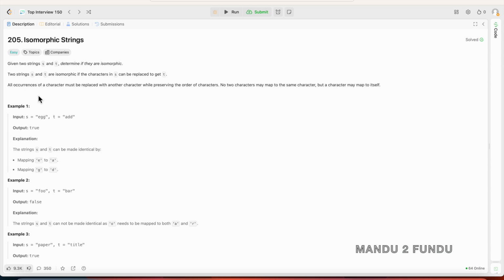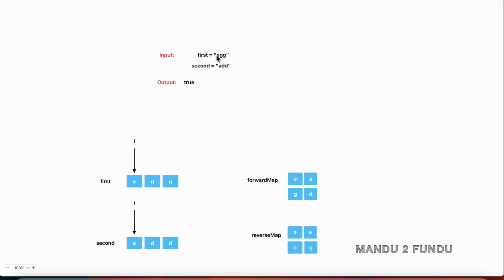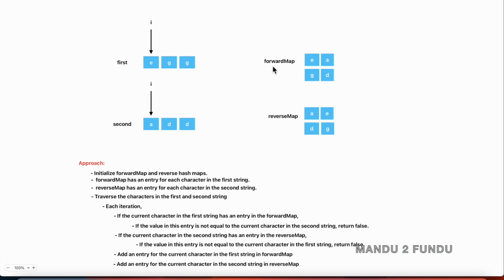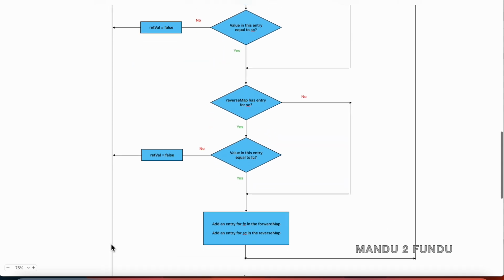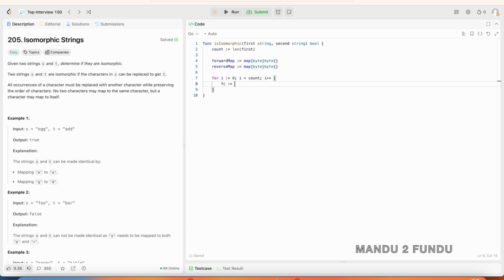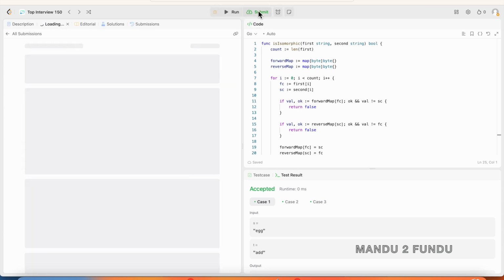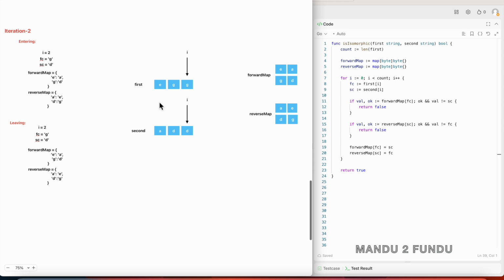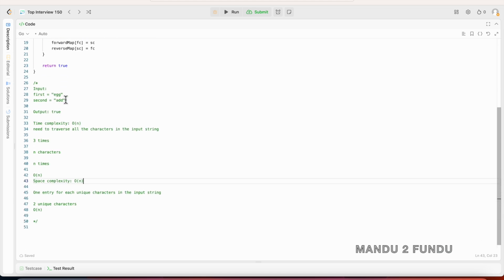LeetCode solution in Golang - Isomorphic Strings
00:00 - Welcome
00:08 - Problem Description
04:46 - Flow chart
06:50 - Coding
10:03 - Code walkthrough
12:56 - Time and Space complexity
14:20 - Thank you